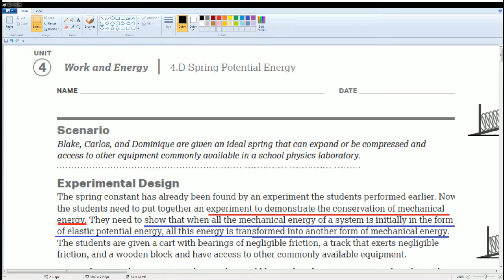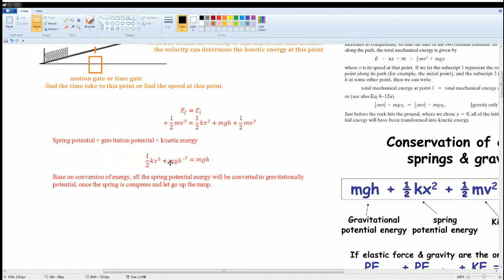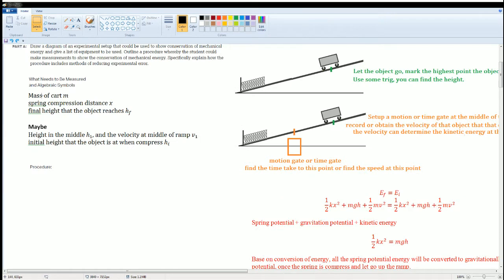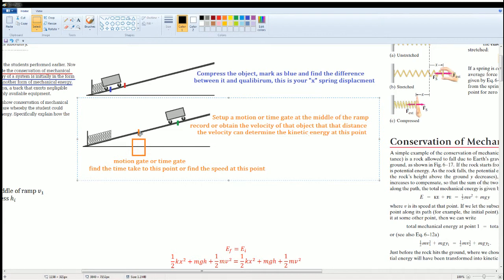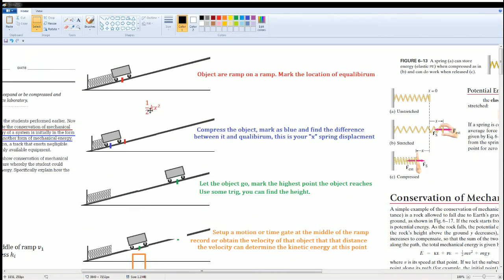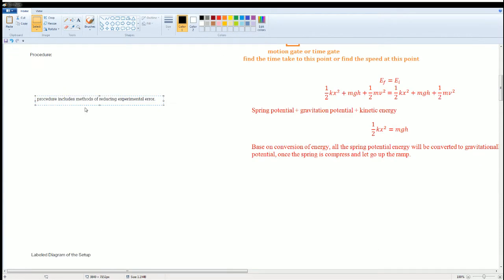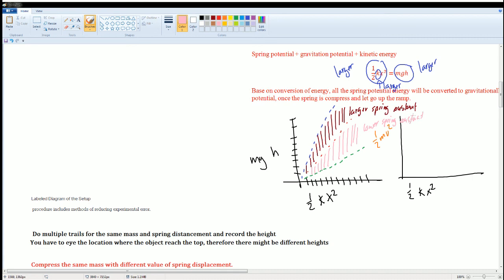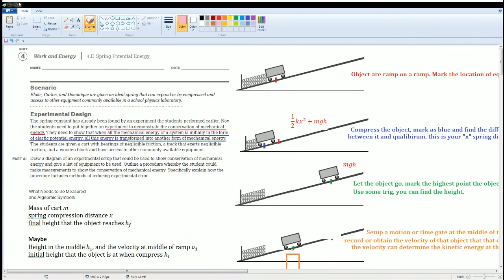AP Physics Workbook 4.D Spring Potential Energy Lab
This is the video that cover the section 4.D in the AP Physics 1 Workbook.
Topic over:
1. Spring Potential Energy
2. Conversion of mechanical energy with a spring.
3. Lab design